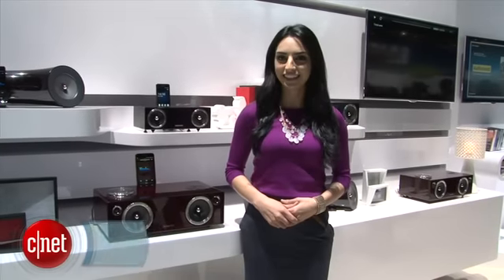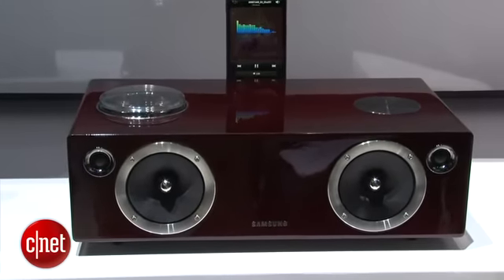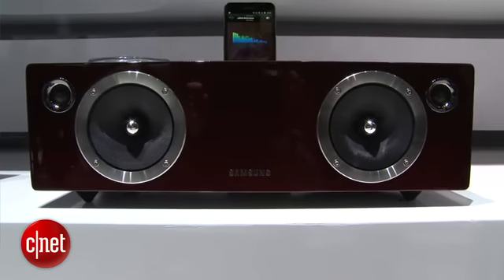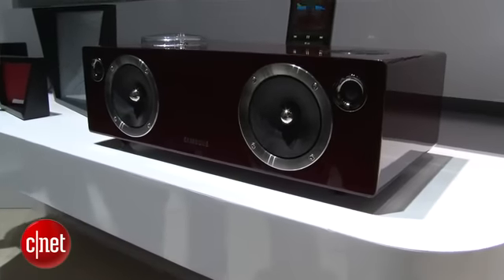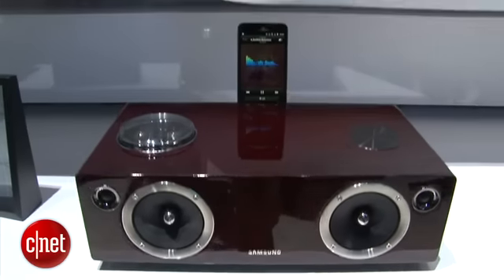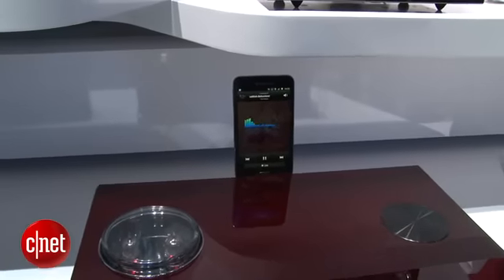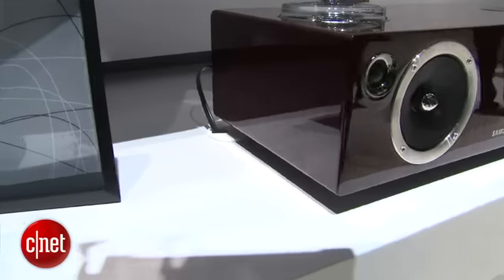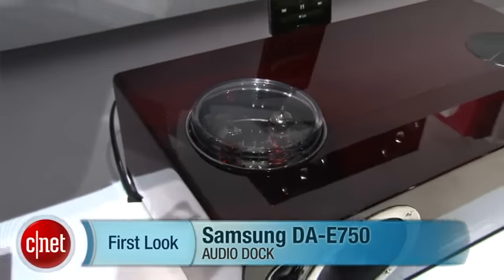First Look at the Samsung DA-E750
At CES 2012, Sharon Vaknin checks out the DA-E750 a sleek wood audio dock from Samsung.